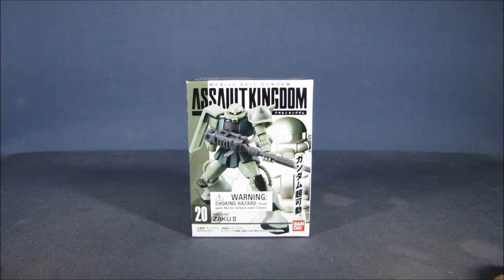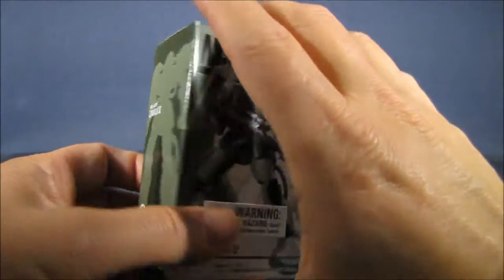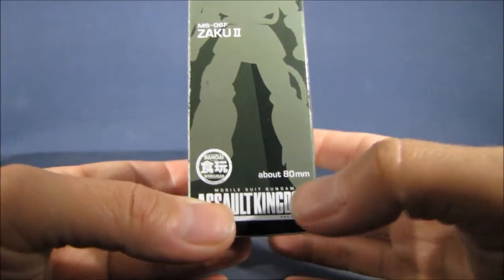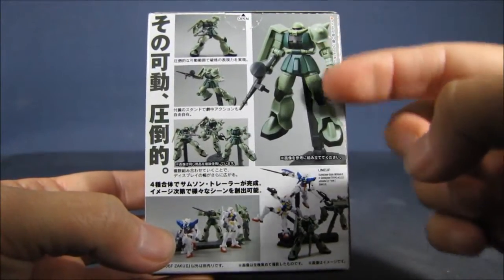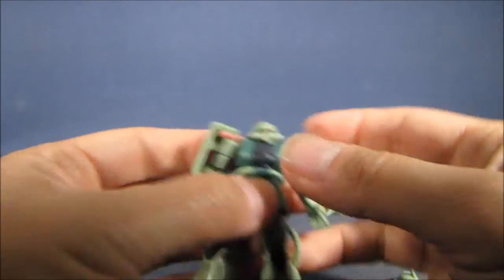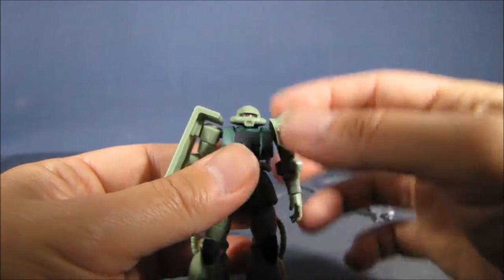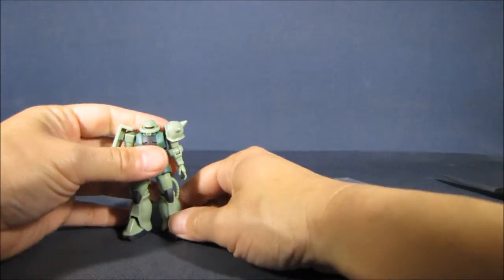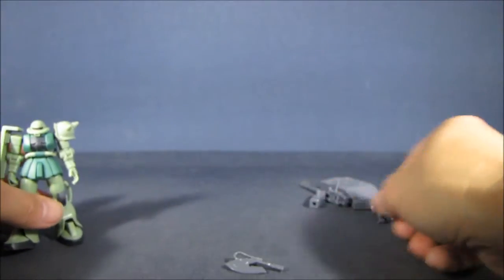Assault Kingdom 20 MS-06F Zaku II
A casual peek into the MS-06F Zaku II gashapon-like figure from the Assault Kingdom line. Enjoy!